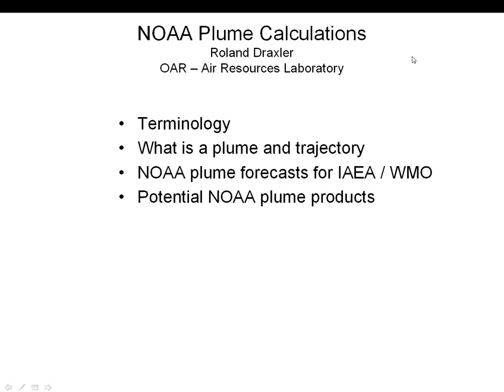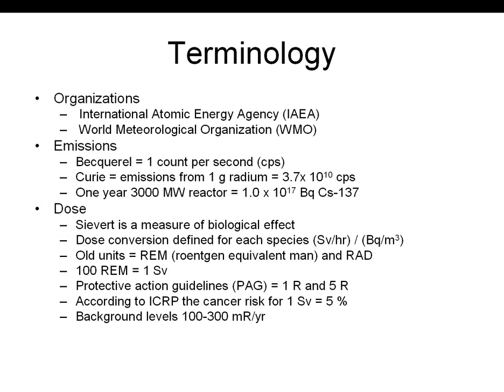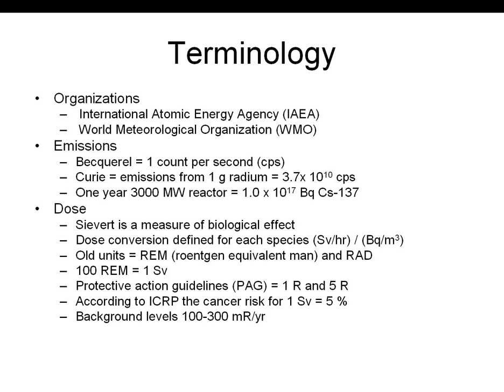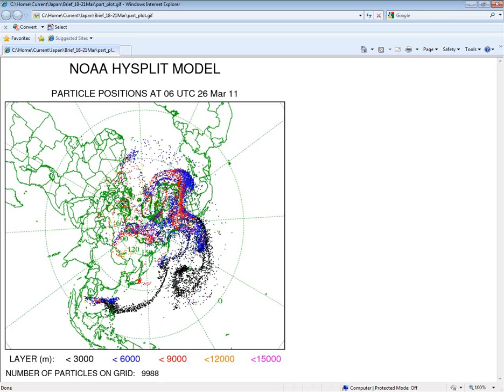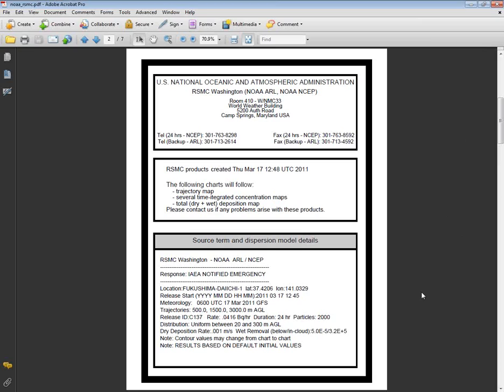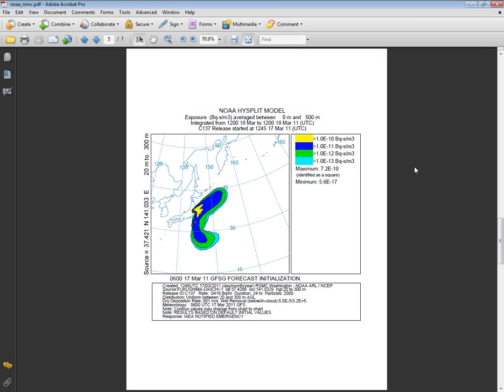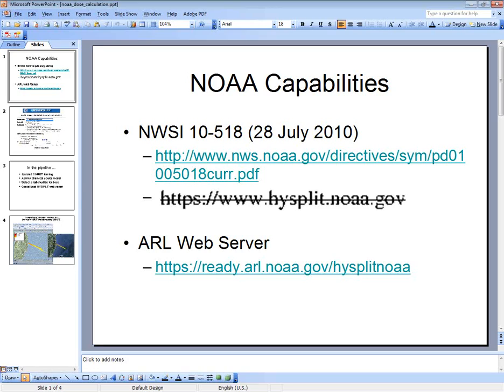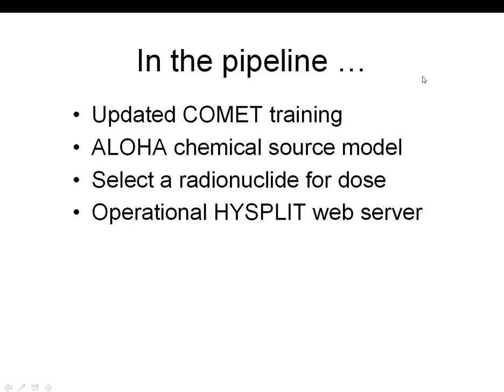NOAA Plume Calculations